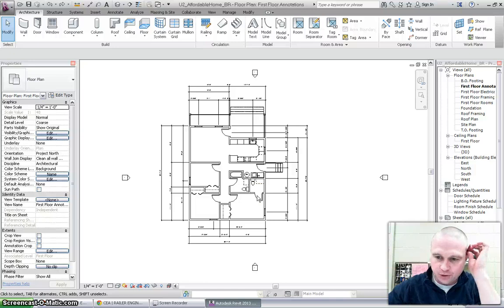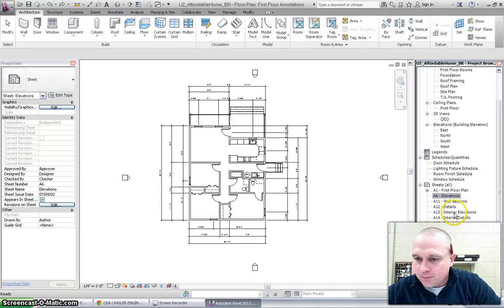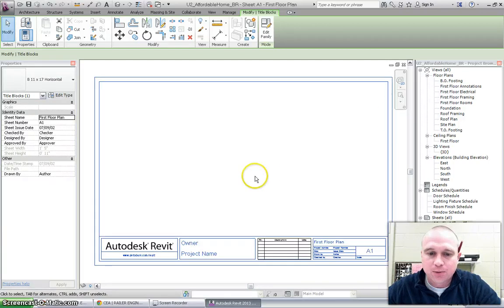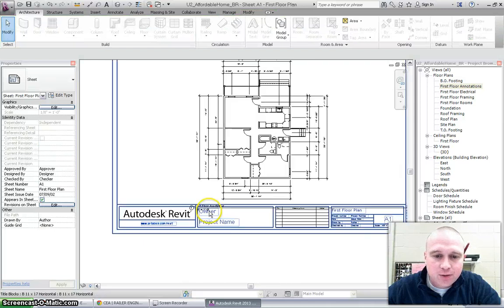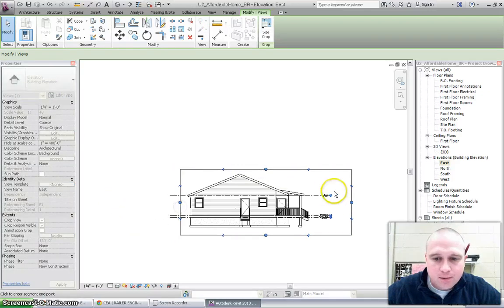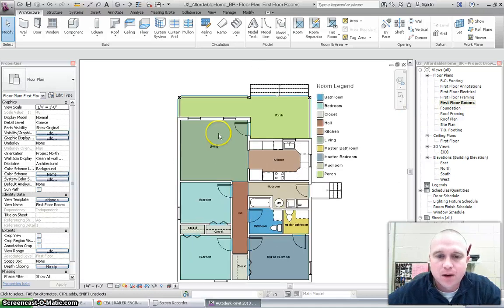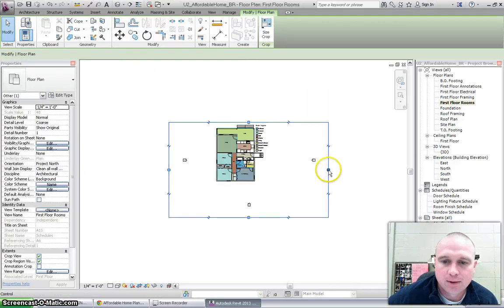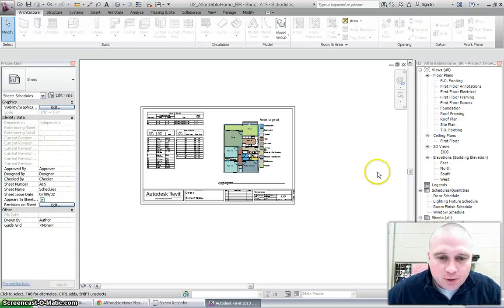L23 | Revit Sheets